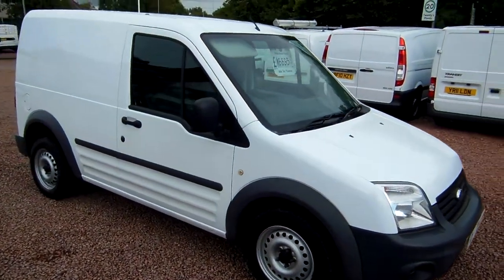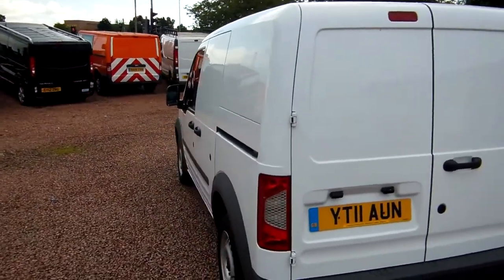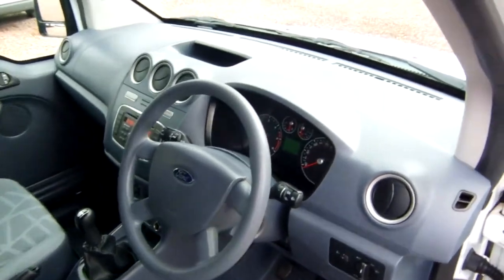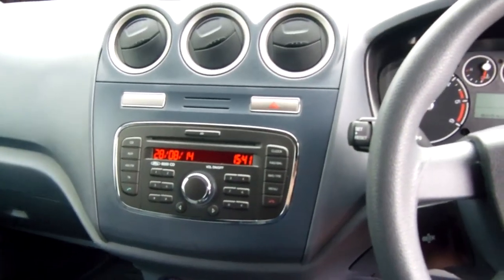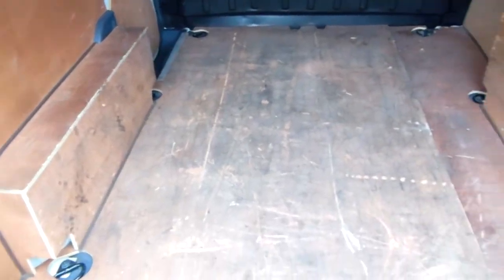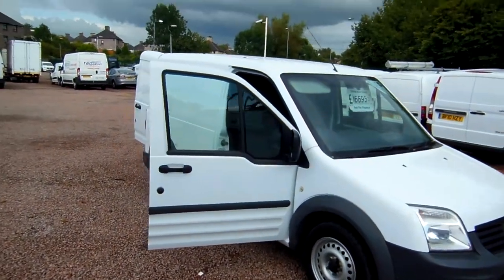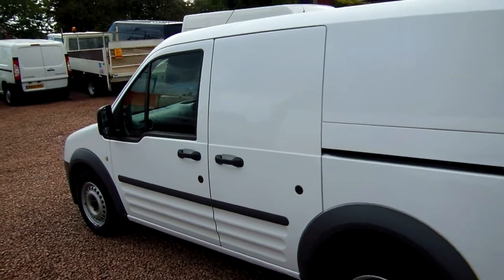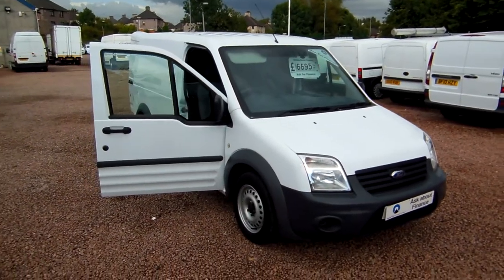FOR SALE - YT11 AUN - Connect